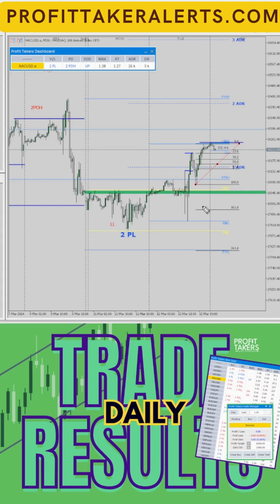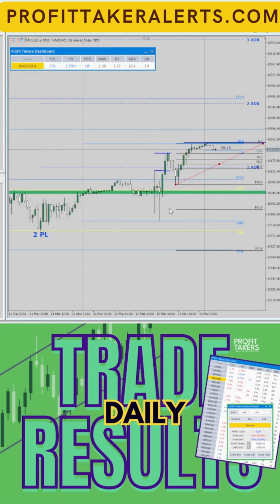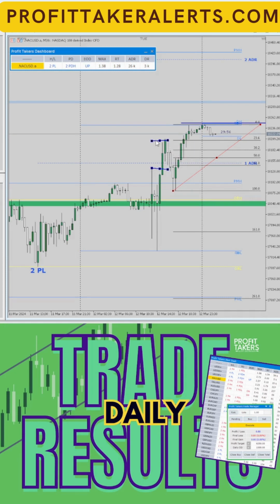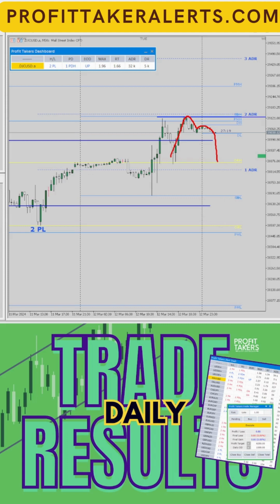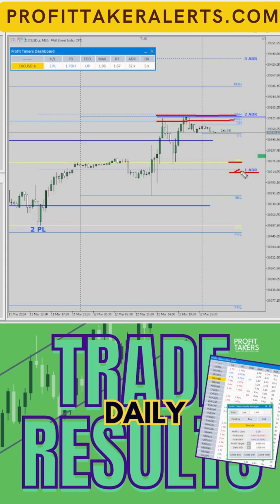NQ and YM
**Introducing the Profit Taker Alerts Dash Plus Trade Manager!**

1. **Real-Time Updates:** Stay ahead of the curve with peak formations using state-of-the-art trend algorithms.
2. **Customizable Risk Management:** Set parameters based on percentage, dollar amount, or lot size.
3. **Daily Drawdown Limits:** Enhance capital protection by establishing daily limits.
4. **Automatic Lockout:** When you hit your profit or loss thresholds, the system takes action.